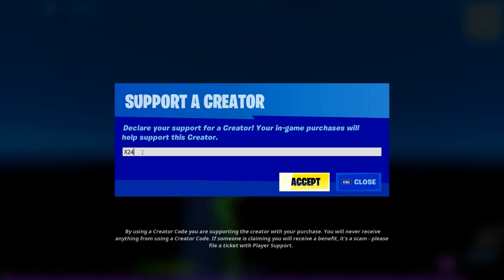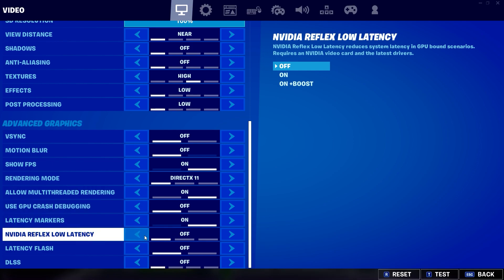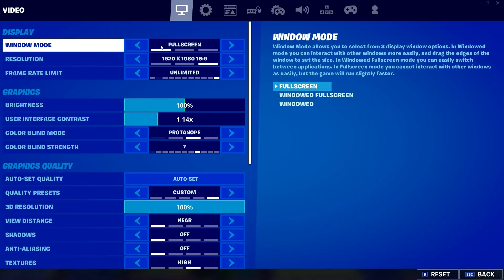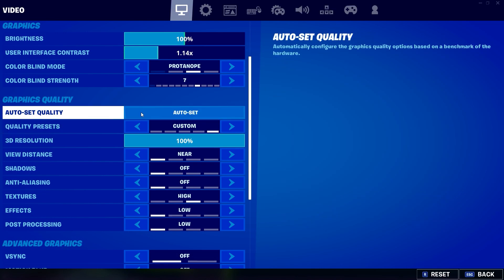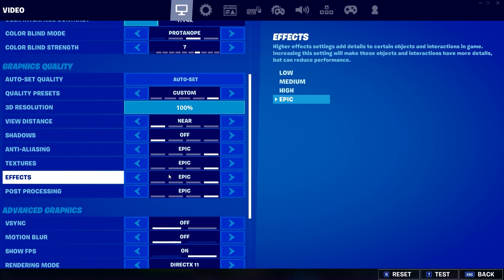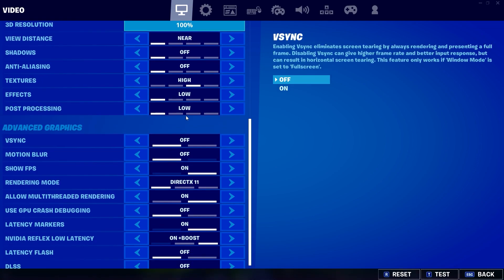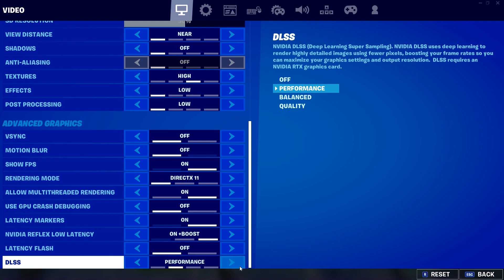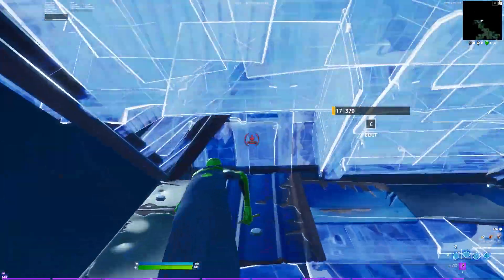How to get 0 INPUT DELAY with this SECRET SETTING (Not Clickbait)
In this video I show you how to get 0 input lag/delay in Fortnite using 2 secret settings than nobody uses as well as the best settings and optimizations for graphics, resolution, and more.